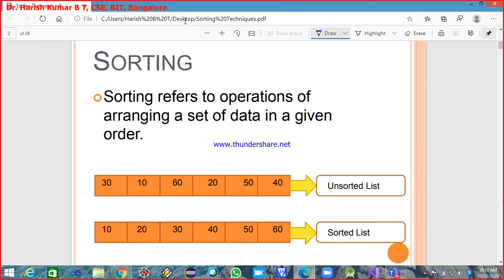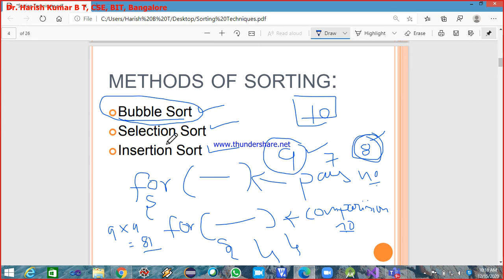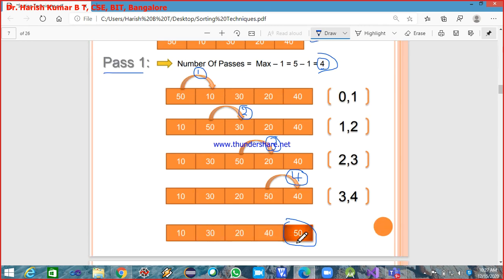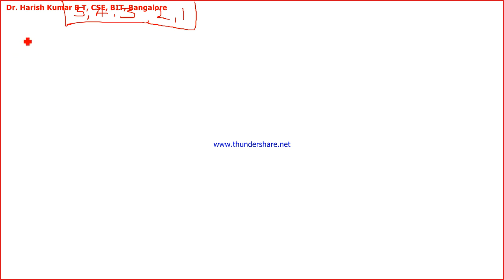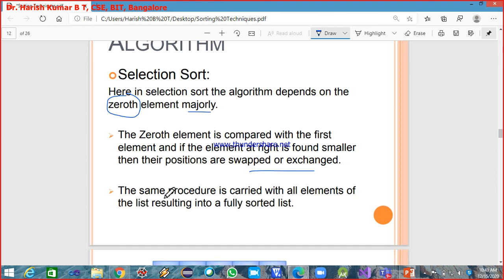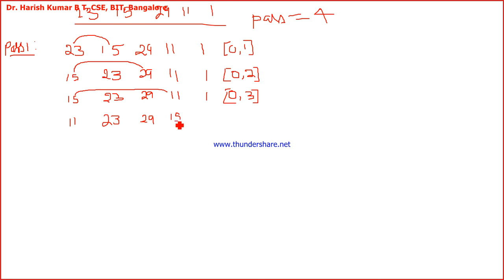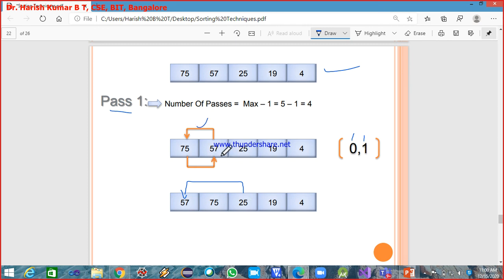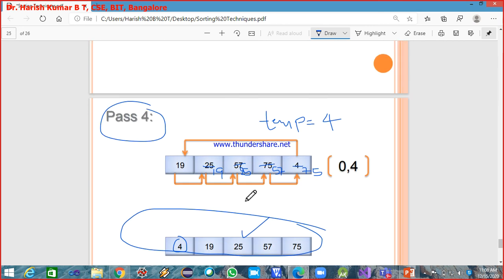DSA Class 71 Sorting & Searching Techniques 2020 12 15